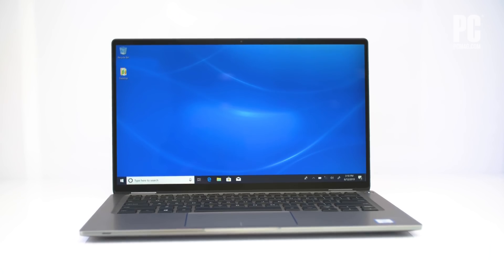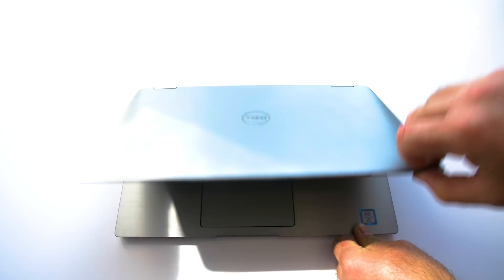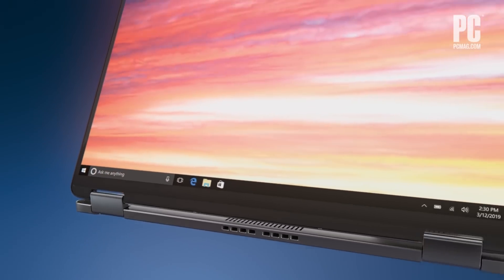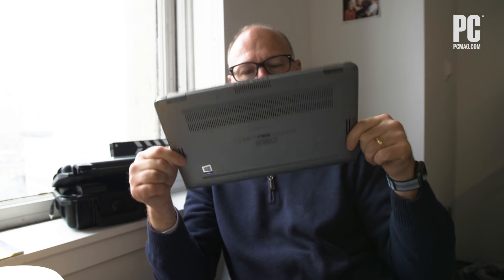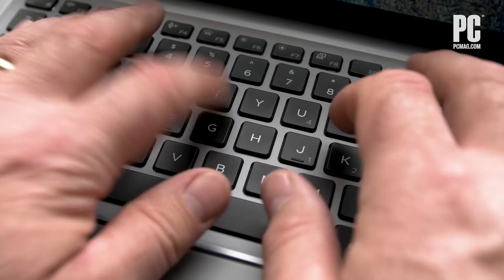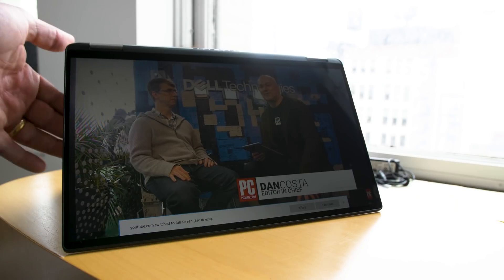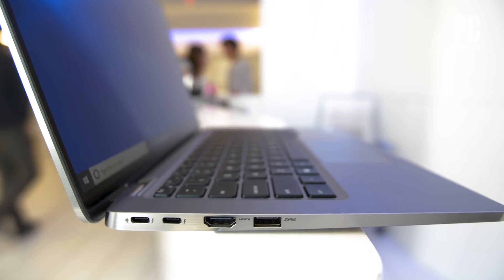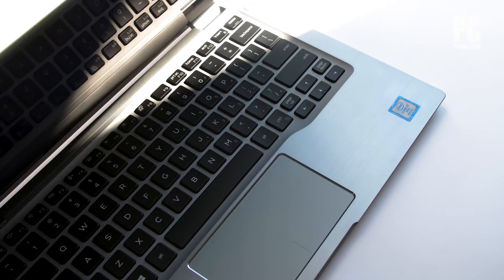Dell Latitude 7400 2-in-1 Review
With a deluxe chassis, keyboard, and touchpad, paired with a snappy sign-in feature and superb battery life, Dell's Latitude 7400 2-in-1 is a top contender among business convertibles.